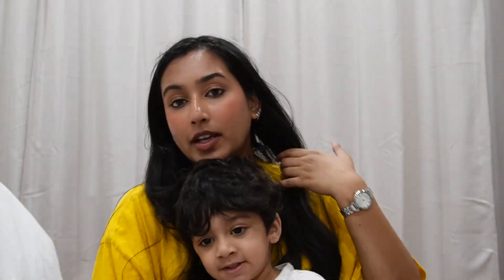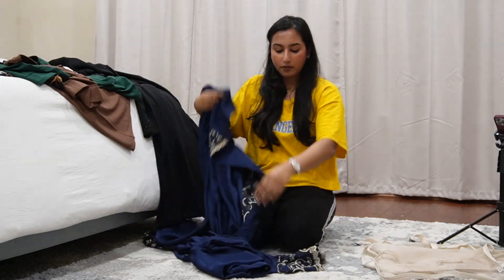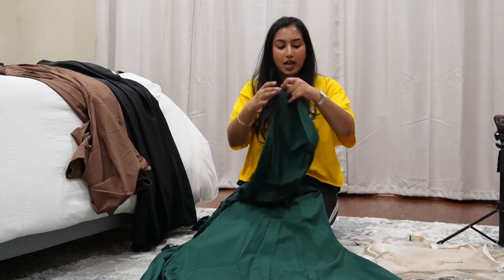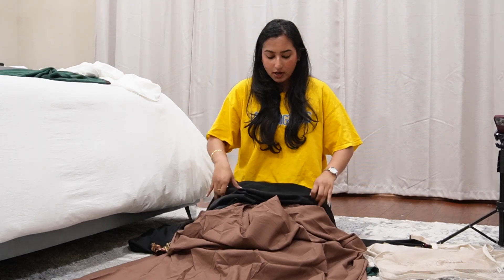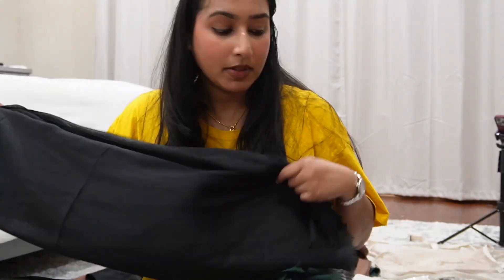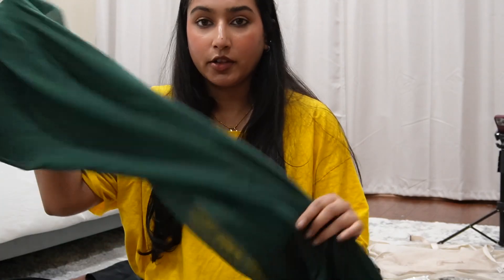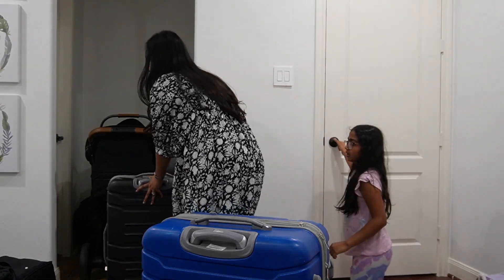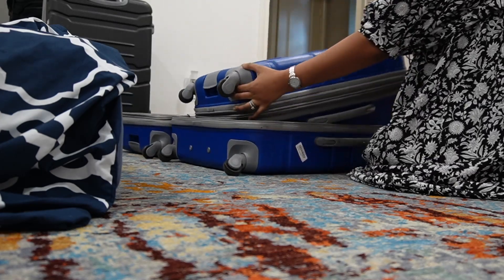Week in my life: sharing my hajj essentials and packing for hajj